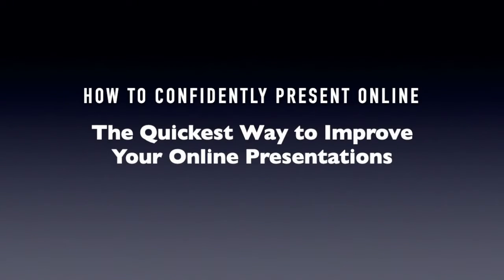The Quickest Way to Improve Your Online Presentation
How to Confidently Present Online - Tip #26

In this tip, you'll discover the best method to understand and improve your online presentations.

To purchase the course mentioned in this video, If you'd first prefer more information,

If you would like to accelerate your online presentation skills and uncover the secrets used by the best online presenters, check out the new Home Study course, 'Help! I Have to Present Online. Now What?'

This course will provide you with the fundamentals that help you overcome any anxiety or fear that you feel about virtually presenting.

Here just a few of the key insights you'll pick up from this new home-study course:

- How to ensure that you present in the most professional possible environment
- Insights into grabbing and keeping the attention of viewers
- How to manage the unique circumstances of presenting to an audience you cannot see
- How to quickly improve your online presentation skills
- 14 keys to hosting an effective online business meeting

This interactive home-study course Includes:

- 12-video self-study course
- Checklist to plan every online meeting
- Checklist to plan every online business meeting

Invest TODAY  and you'll also receive these Bonuses to accelerate your online presentation skills success...

BONUS #1
Six-month access to our twice-a-week 30-minute webinars ‘Online Success’  These meetings will introduce you to new online presentation ideas and address your questions and challenges.

BONUS #2
Free report ‘Help! I Have to Present Online. Now What?’ Gain insights into the keys to confidently present your ideas online.

BONUS #3
‘Panic to Power’ mp3. Pick up insights into managing your speaking anxiety — whether online or in-person — from three World Champion speakers and a Certified World Class Speaking Coach.

Purchased separately, you’d pay $777 for all of these items. To celebrate our rollout of this new program, we’re offering the course plus bonuses for just $47.